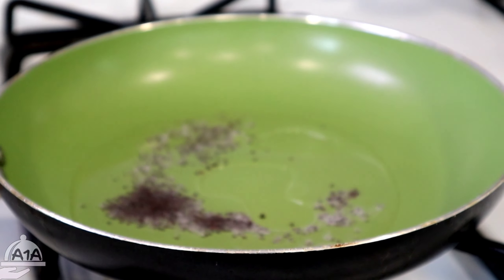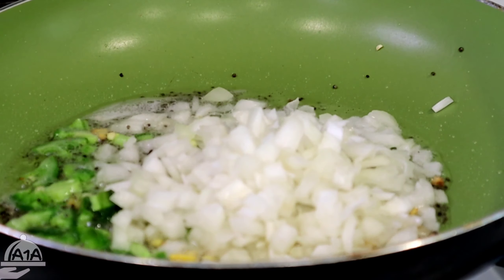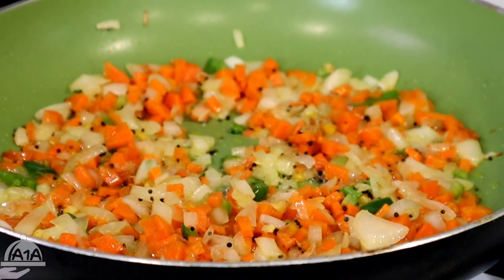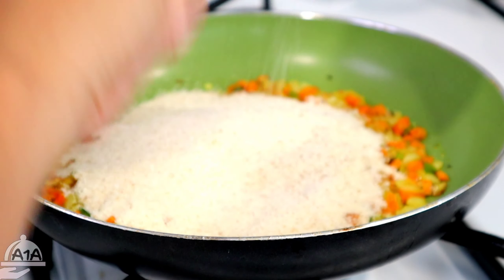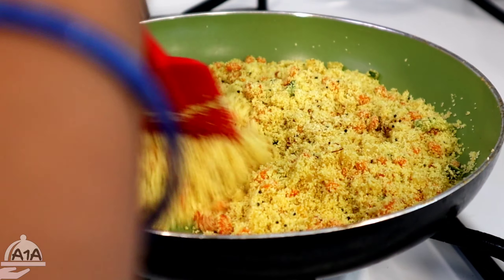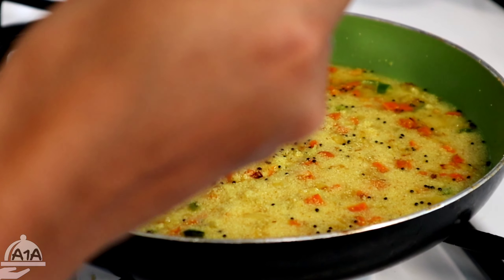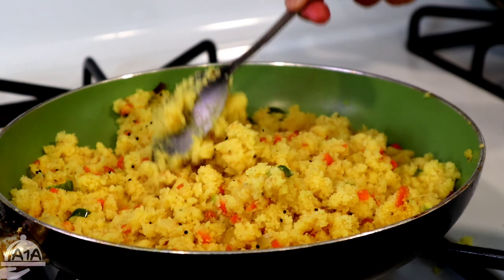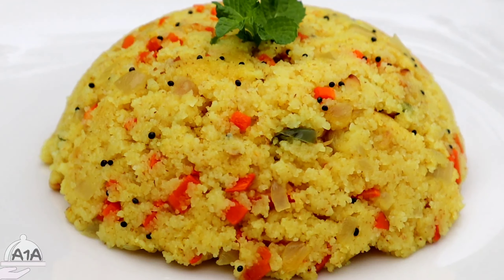Easy Upma recipe in malayalam | Rava upma malayalam recipe| Easy breakfast recipes in malayalam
Hi Friends,

Switch to HD quality

villagefood india
daily life